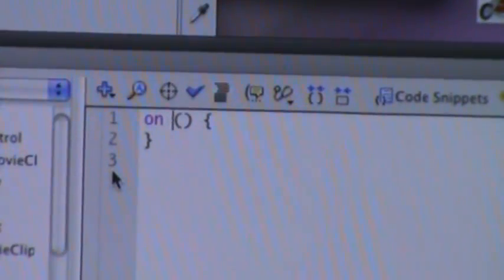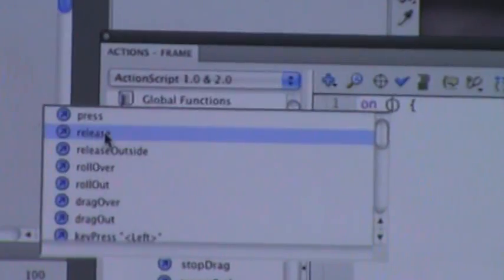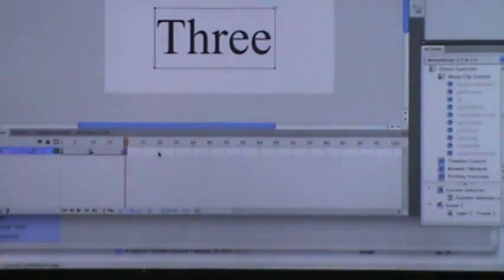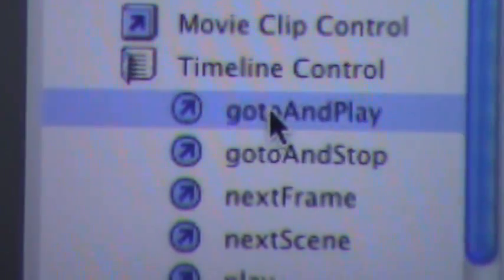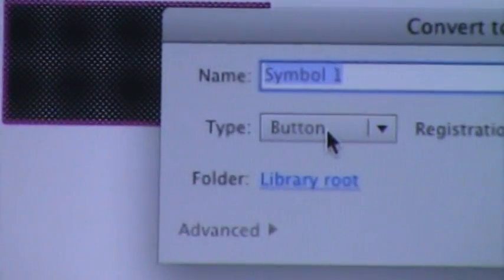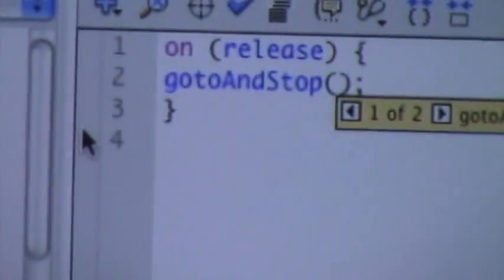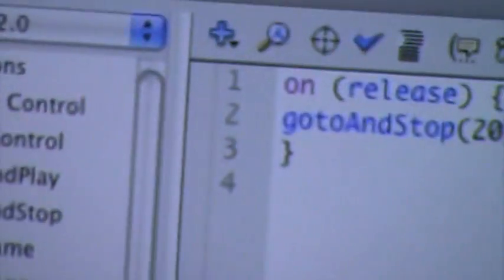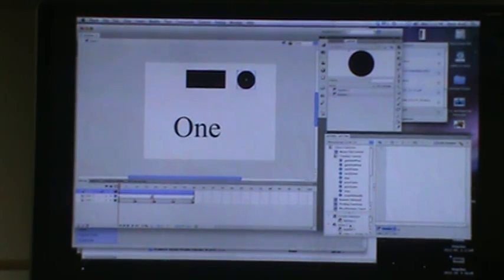NET107S_Review_of_01-30-12.mpg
This video starts at the end of a lecture comparing ActionScript 2.0 (selecting by dropbox method) and ActionScript 3.0 (user input method) before going into the review of the Brad Reed's 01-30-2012 lecture material.

Video editing by Michael Birkemeier